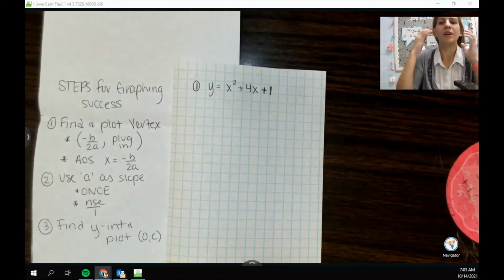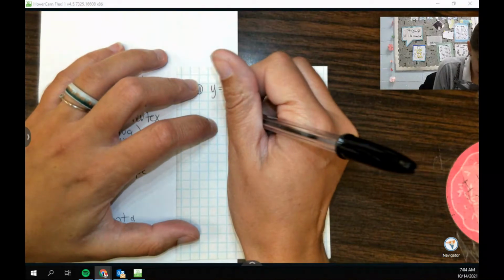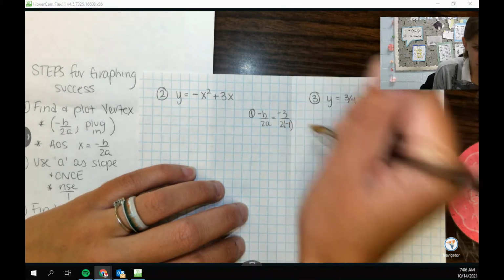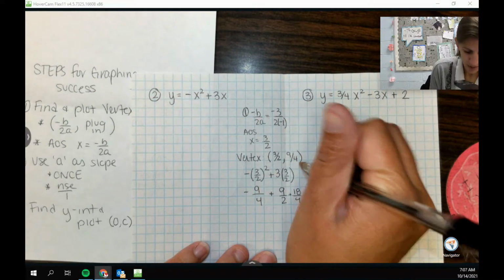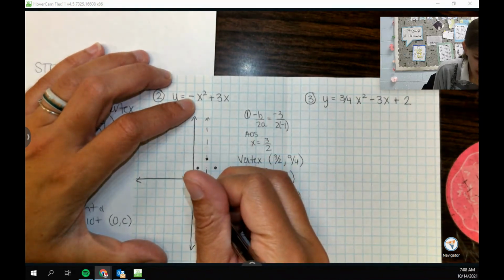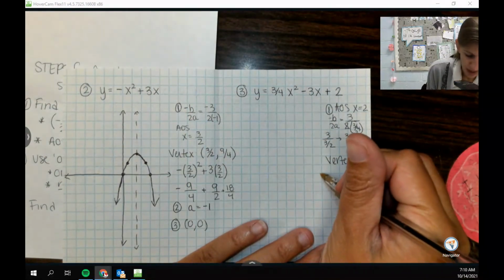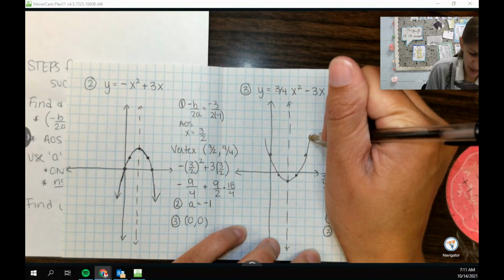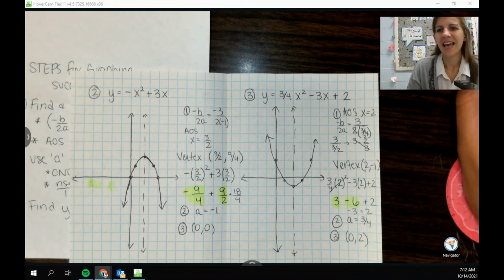Graphing in Standard Form pt 2 A2